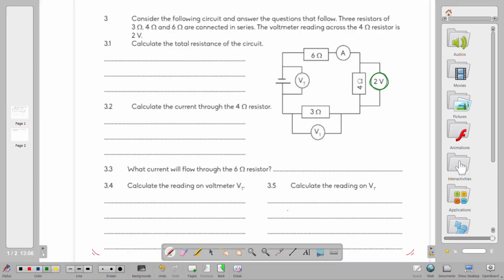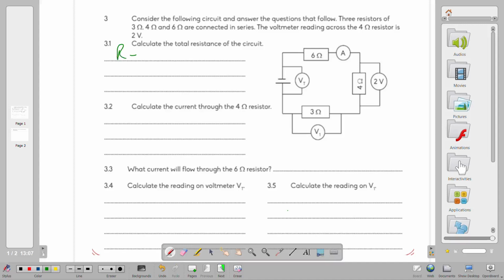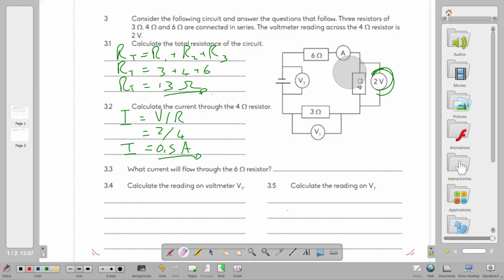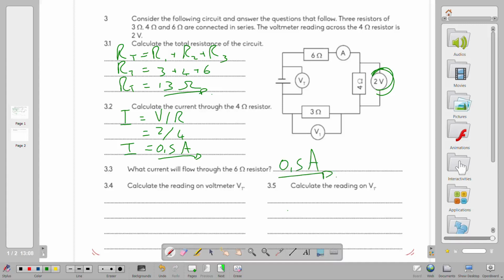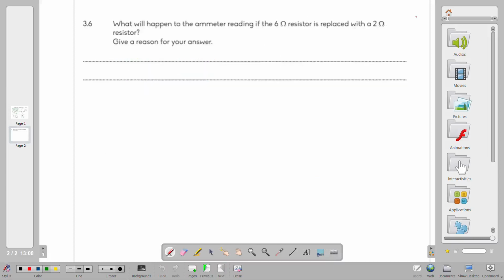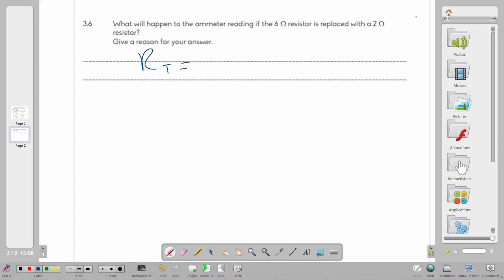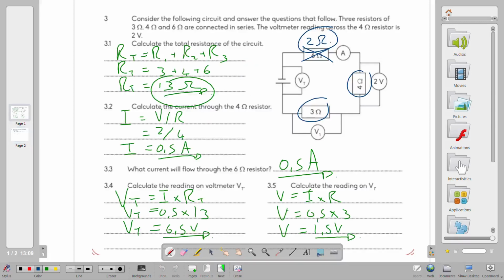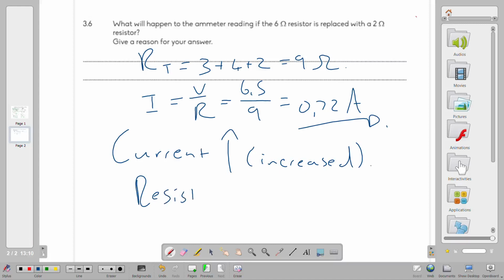Question 3 p 167